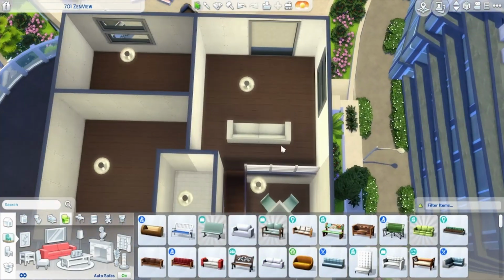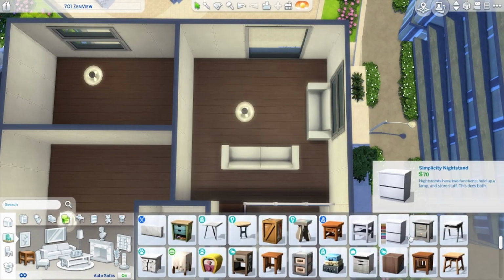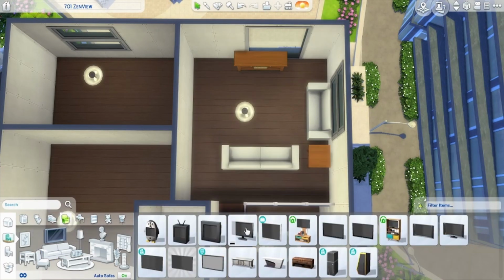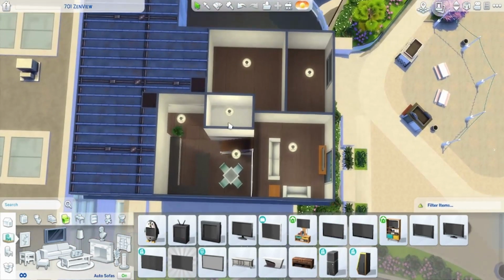Vintage Industrial Loft Apartment | The Sims 4 Speed Build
two story apartment, nah one story that is slightly inconvenient

A three bedroom, two bathroom apartment in the middle of San Myshuno. This apartment has enough room for up to two adults and two children/teens. This apartment uses split leveling and platforms to make the two levels seem more like one or a bunch, whatever you think is better. It is also in a vintage and industrial style.